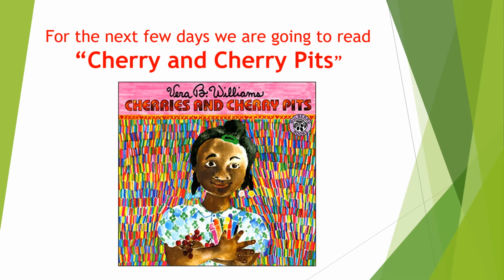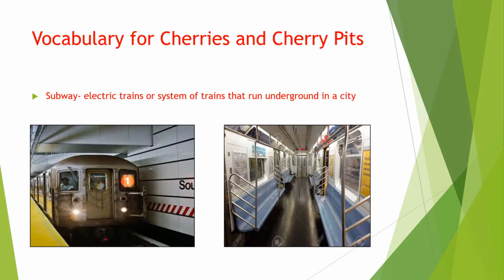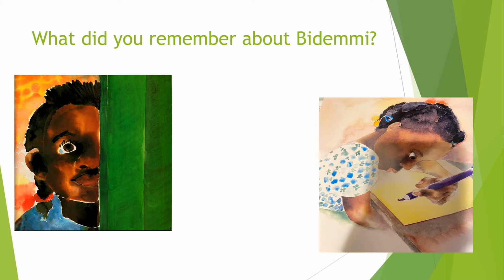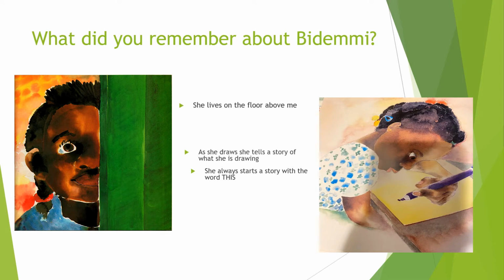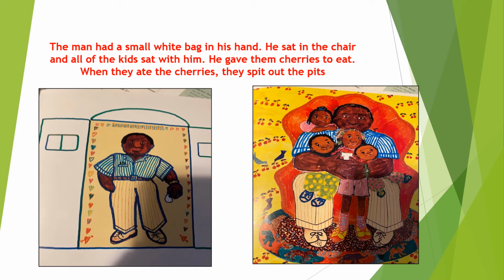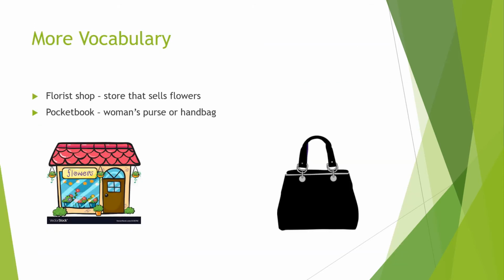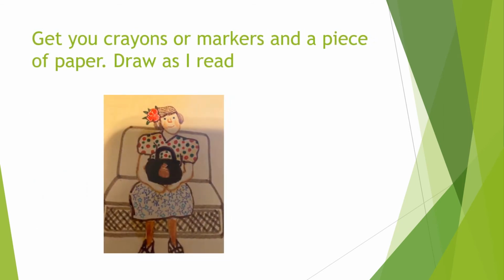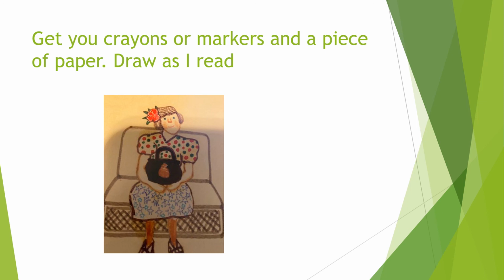3-5 ELA Video #42, Lesson 3